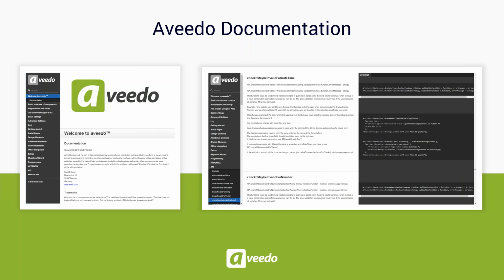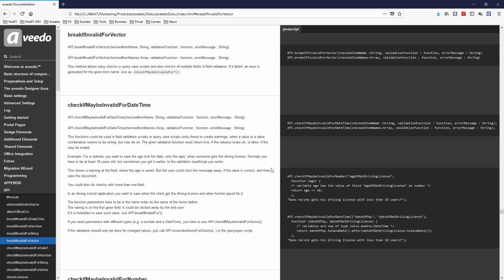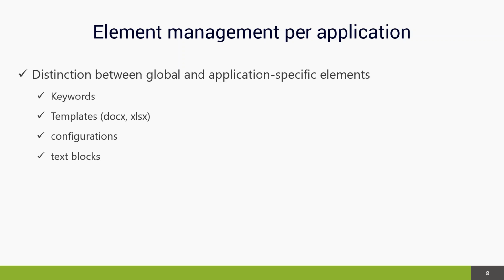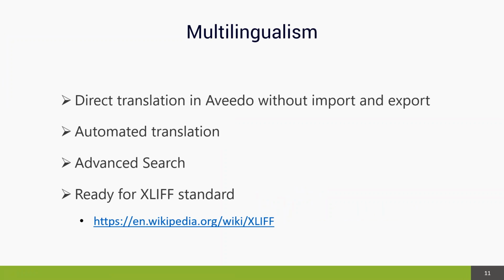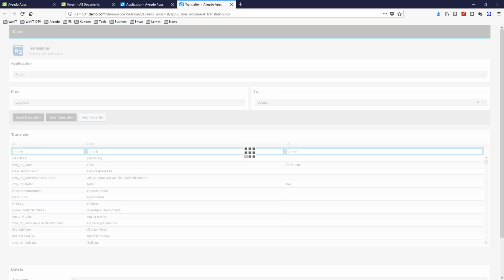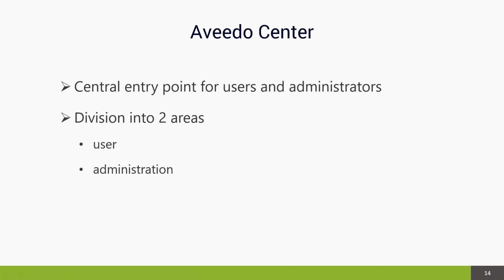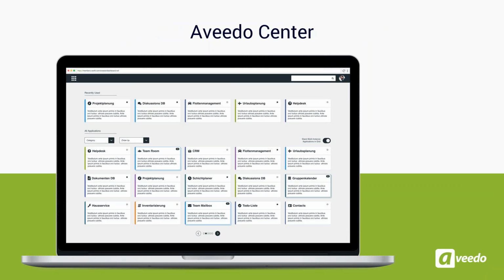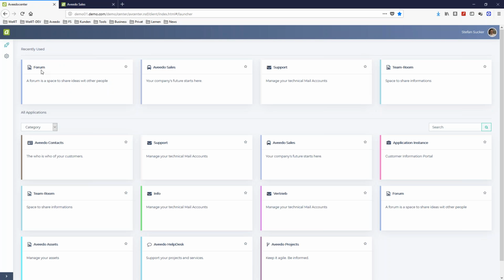Aveedo Update - What's in the upcoming release?